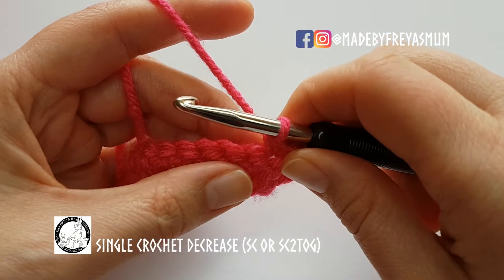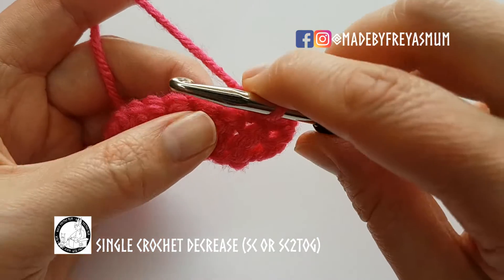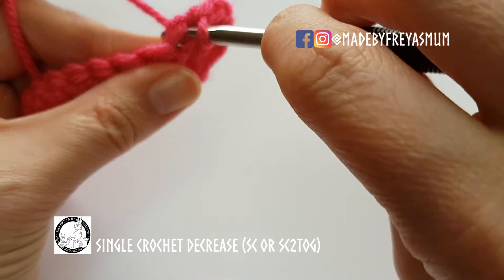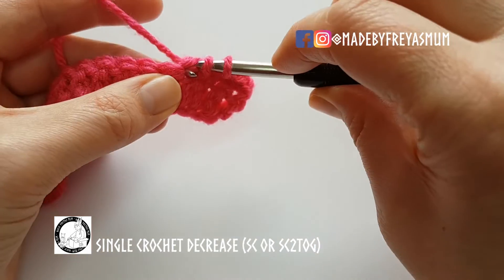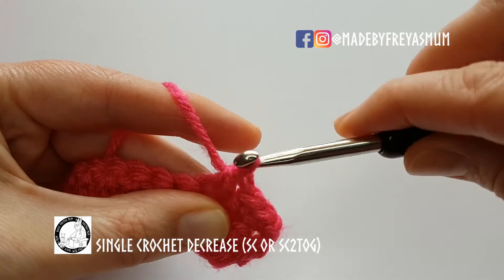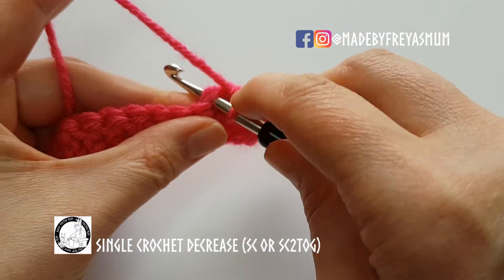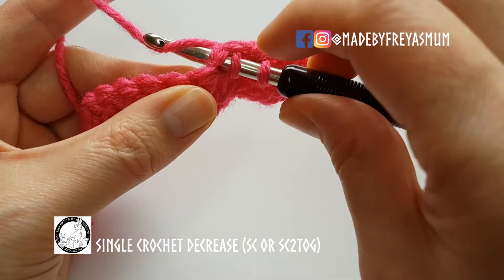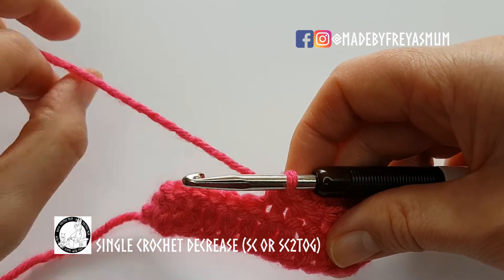How to do Single Crochet Decreases (for beginners)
How to do standard Single Crochet Decreases (US Terms) or a Double Crochet in UK terms.
Beginner friendly.